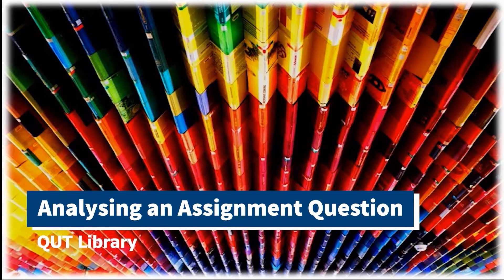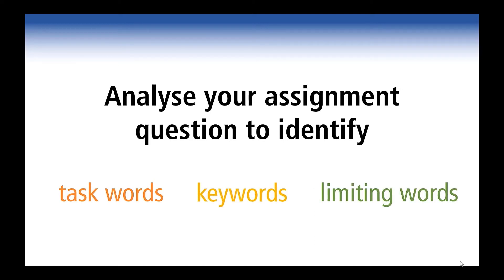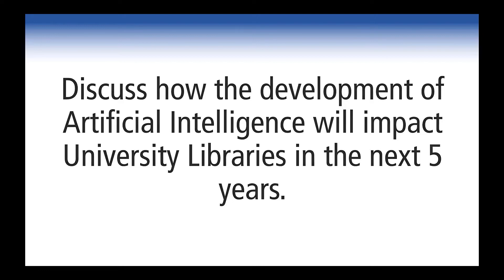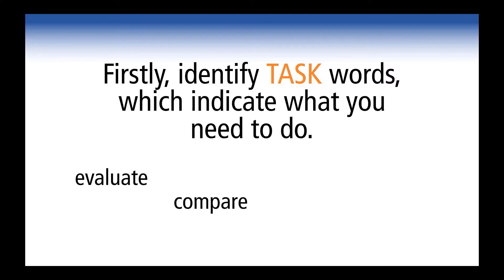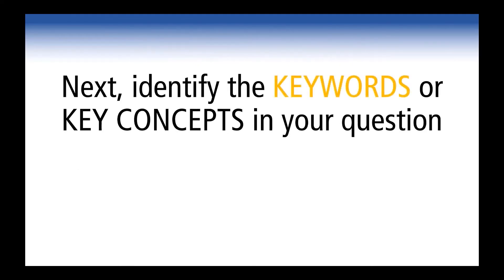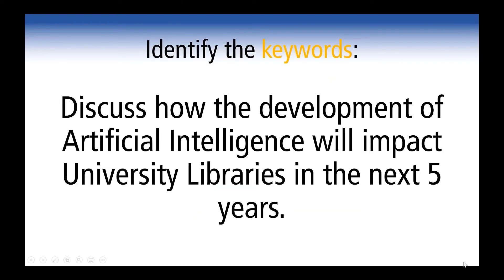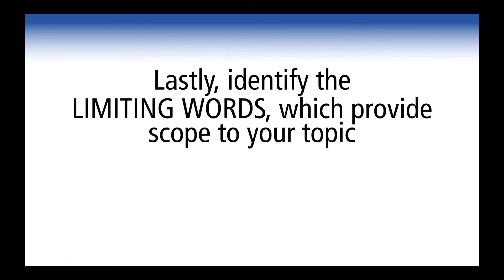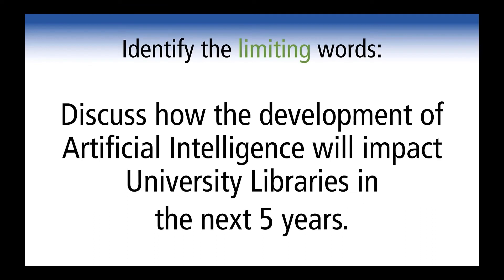Analysing the Assignment question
This video is taken from QUT Library's 'Study Smart: information research and literacy skills' tutorial.
Module 1.2 What do I need to know about my assignment topic

Transcript:

The first thing you need to do when presented with an assignment is analyse the assignment question by identifying the task words, keywords and limiting words.

Consider the following assignment topic:

Discuss how the development of artificial intelligence will impact university libraries in the next 5 years.

Task words indicate what you have to do and can be related to the type of assignment. Example task words include: evaluate, compare, discuss and critique

Can you identify the task words in this question?

Discuss is the task word for this question

The next step is to identify the keywords. These are the terms that you will need to begin your research.

Can you identify the keywords in this question?

Artificial intelligence & university libraries are the key concepts in this question

Lastly, you need to identify limiting words. Limiting words provide scope or boundaries or your topic. Examples include: in Australia, or in the last 10 years

What are the limiting words in our question?

The Next 5 years provides scope to your topic

We've now analysed the assignment question to identify task words, keywords, and limiting words

Make sure you do this before starting your research, so you have a clear understanding of the task and the topic.
Updated December 2021